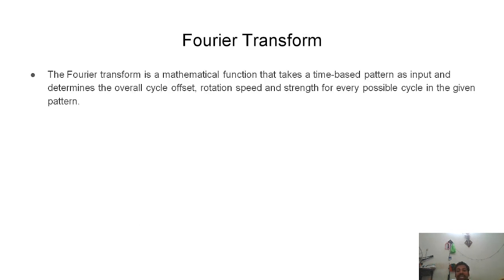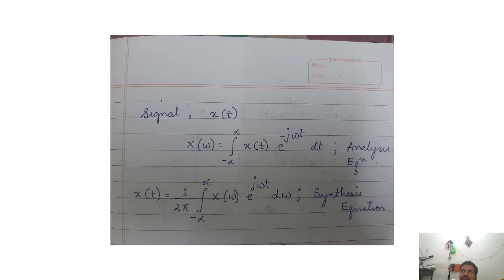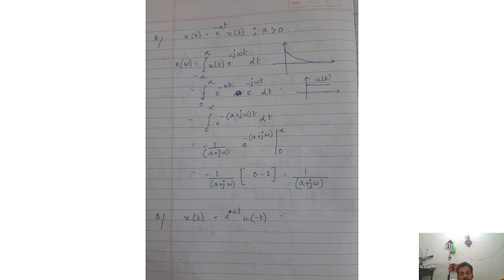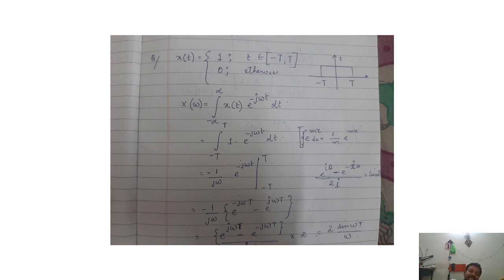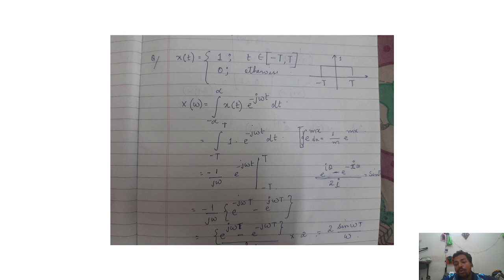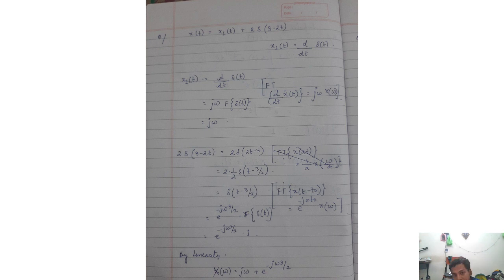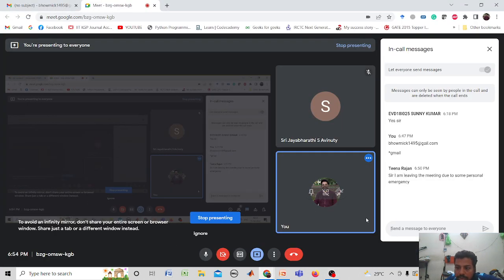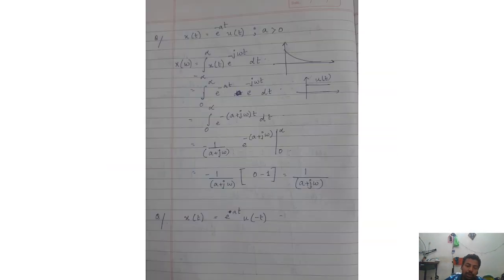Week3(Continuous Time Fourier Transform)